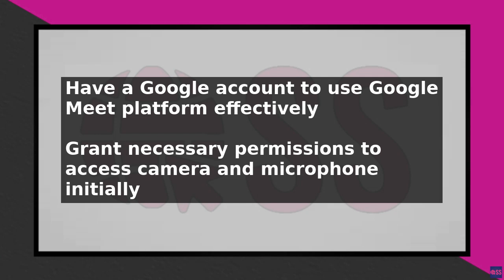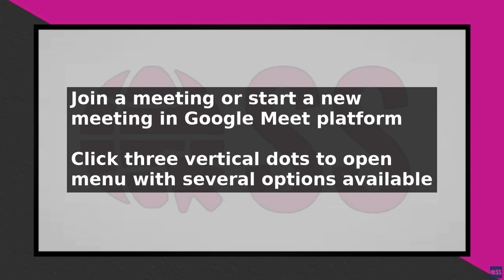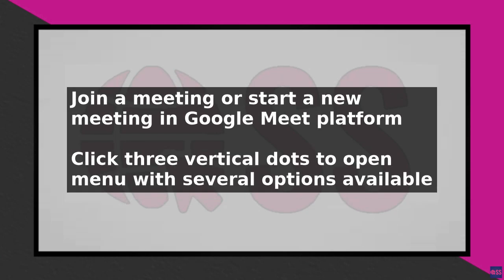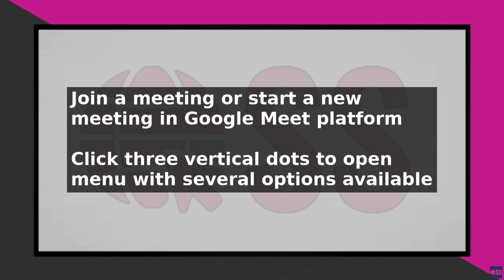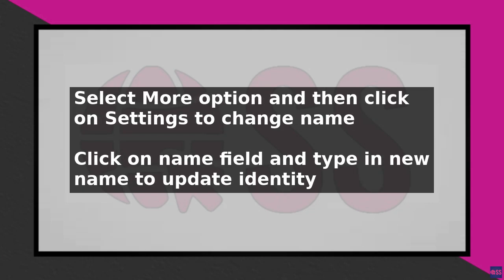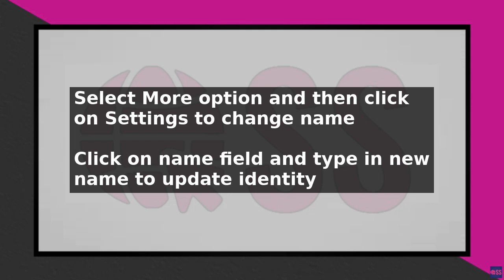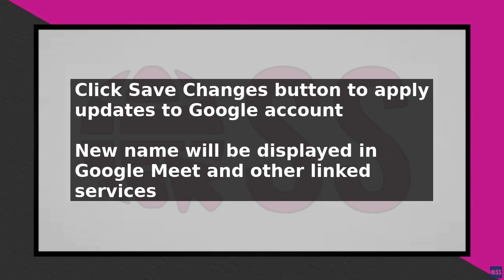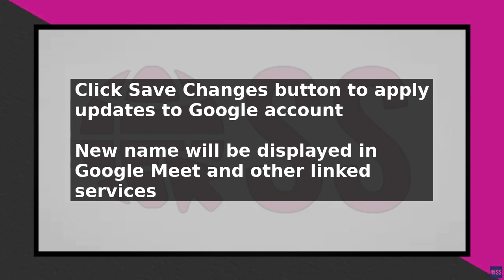How To Change Name In Google Meet Quick Tutorial (2025)